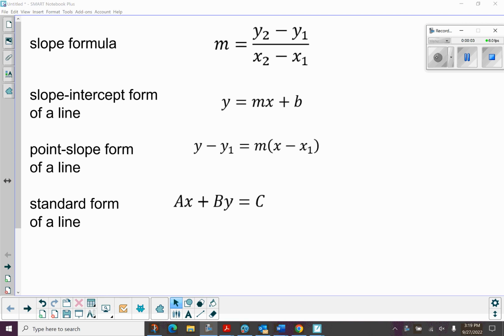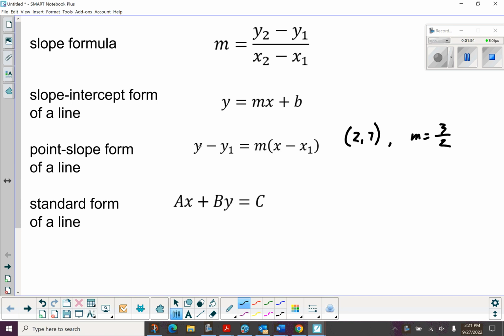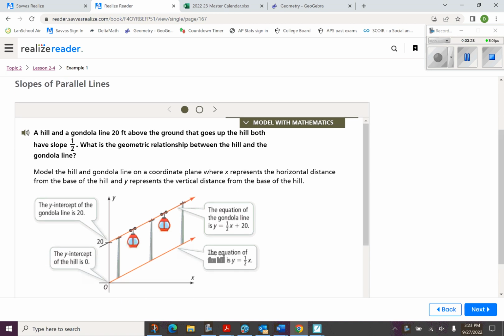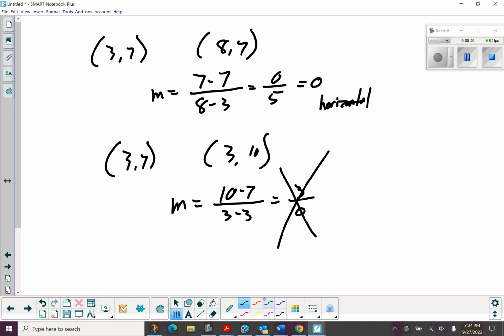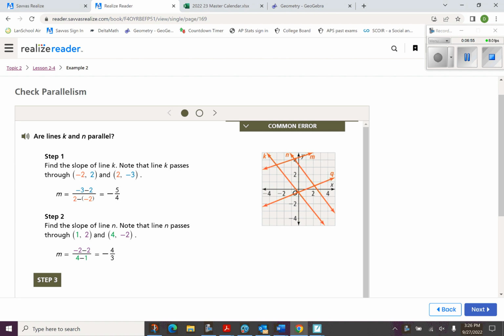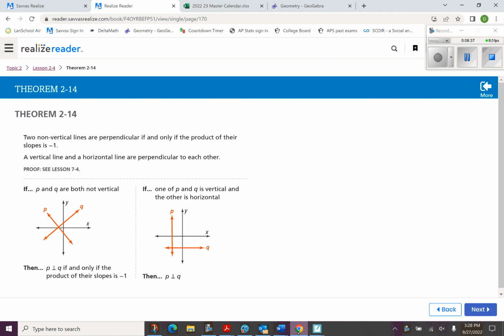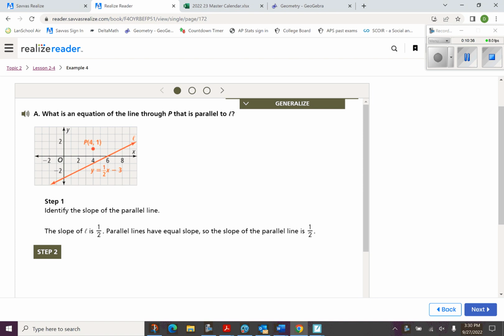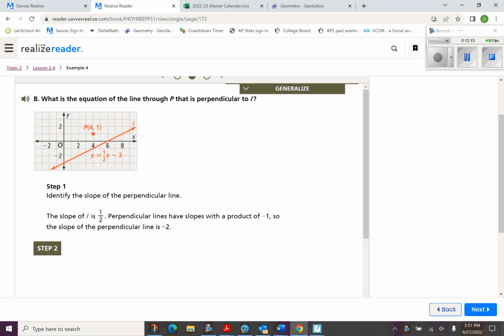HGeo 2-4 lesson